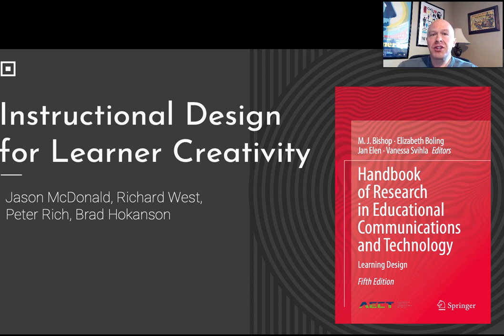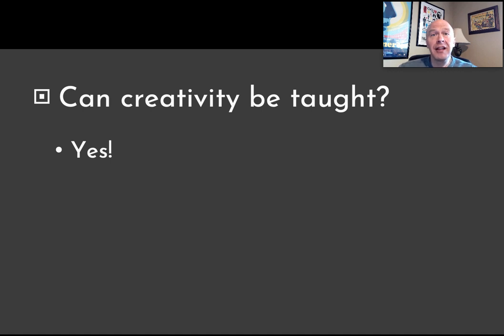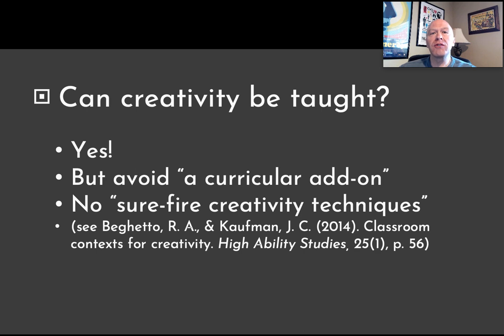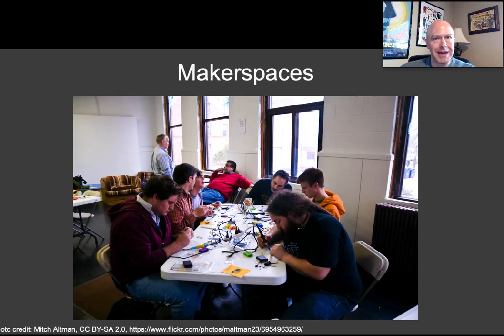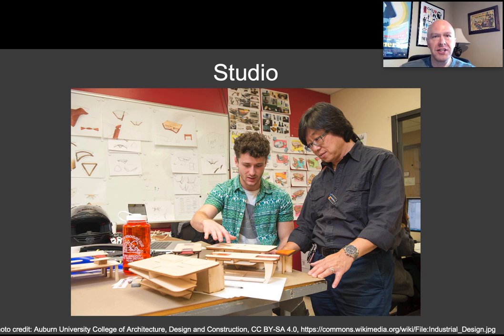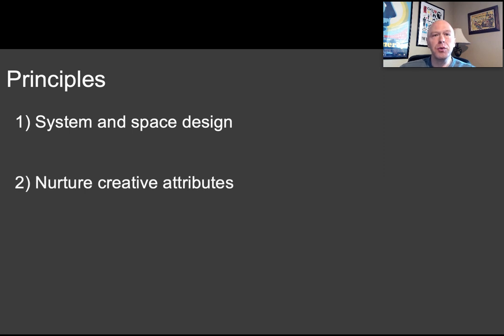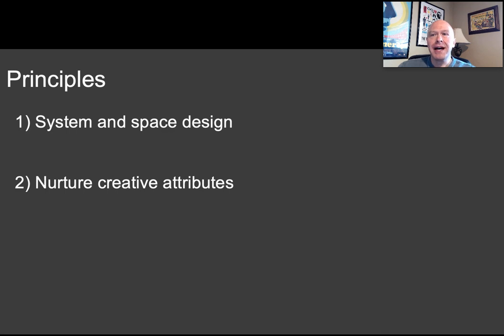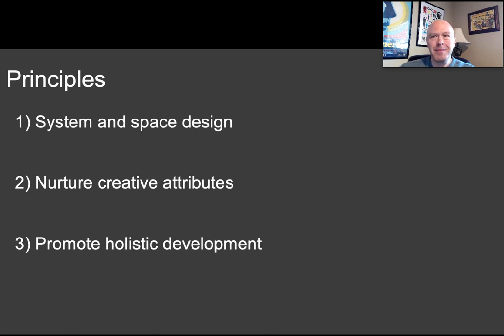Research into Practice - Instructional Design for Learner Creativity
A summary of the chapter Instructional Design for Learner Creativity, from the 5th edition of the Handbook of Research in Educational Communications and Technology. The chapter is written by Jason McDonald, Richard West, Peter Rich, and Brad Hokanson